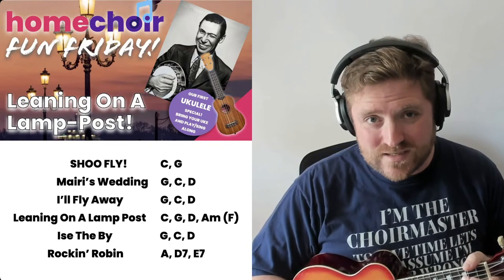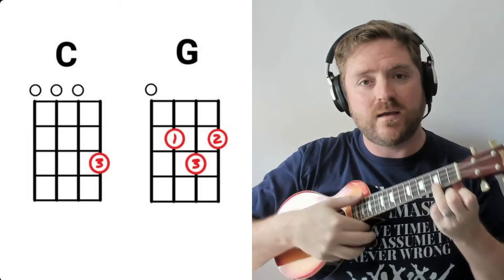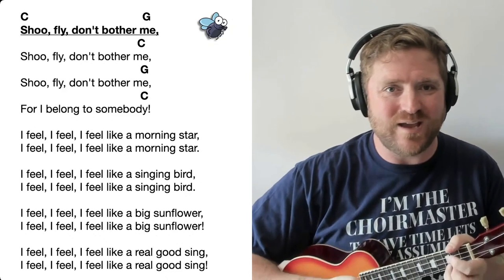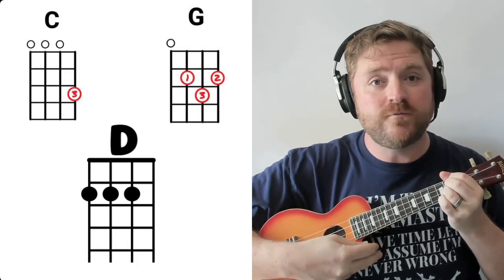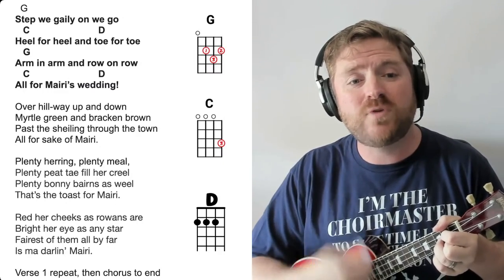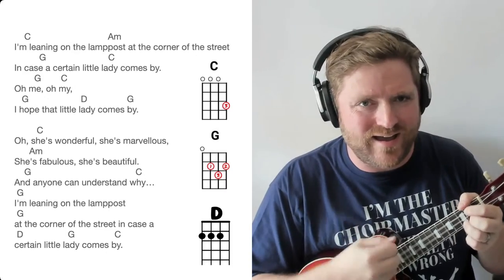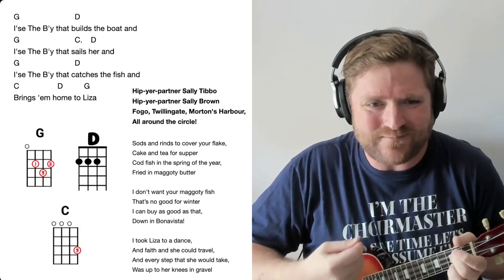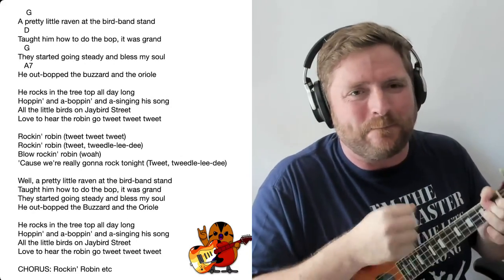Leanin' On A Lamp-post! Homechoir's UKULELE Fun Friday July 8 2022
JOIN OUR MAILING LIST to receive your weekly programme and YouTube
IF YOU WISH, YOU CAN GIVE A TIP TO BEN AND HIS FAMILY
See you at 2pm everyone!

It's Homechoir's first UKULELE playalong special.  Bring your uke and play and sing with Ben and the more than 3100 choristers worldwide.

You'll need a grand total of FOUR chords to play along with this session:

PROGRAMME:
0:00:00 SOUND CHECKS and CHAT
0:11:00 WELCOME and NOTICES
0:14:37 WARM UP and UKULELE INTRODUCTION TO CHORDS C and D (and HAPPY BIRTHDAYS!)
0:21:00 Shoo Fly
0:25:08 INTRODUCTION TO CHORD D
0:27:00 I'll Fly Away (Words and chords on screen)
0:31:00 Mairi's Wedding (Words and chords on screen)
0:34:14 Leaning On A Lamp-Post! (Words and chords on screen)
0:39:10 I'se The B'y (Words and chords on screen)
0:42:36 Rockin Robin (Words and chords on screen)
0:45:45 THANKS and END CREDITS